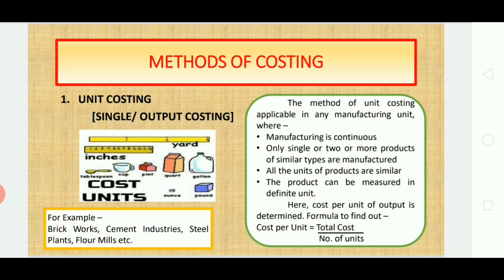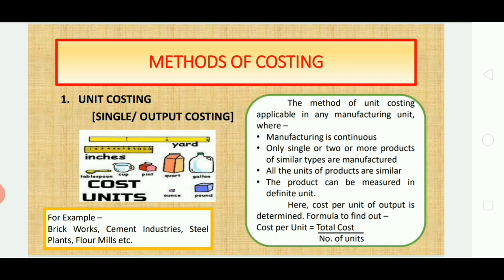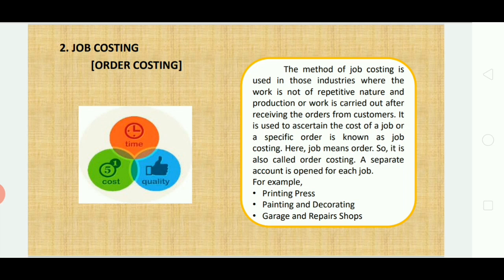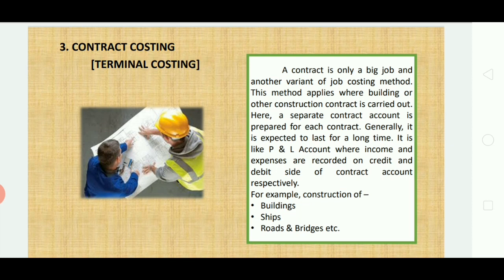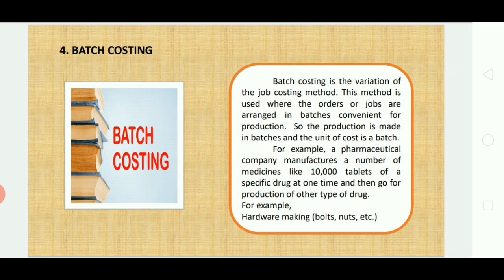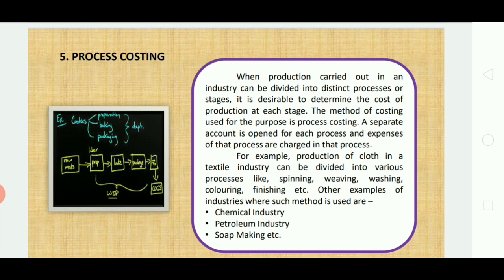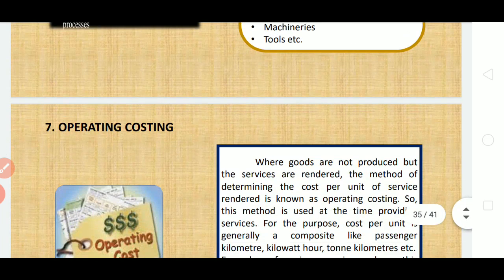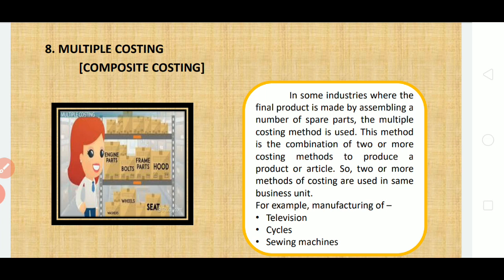B.COM SEM - 3 COST ACCOUNT UNIT - 1 CH - 1 PART - 5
B.COM SEM - 3 COST ACCOUNTING
UNIT - 1 CH - 1 INTRODUCTION TO COST ACCOUNTING
Methods of Costing